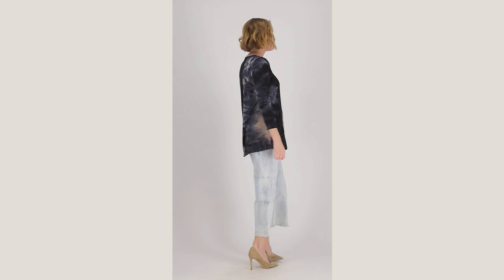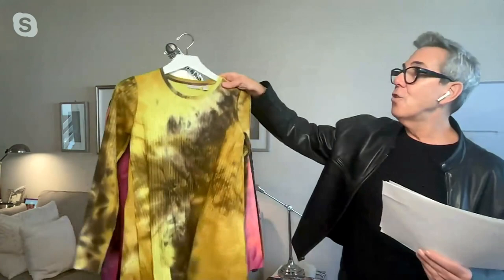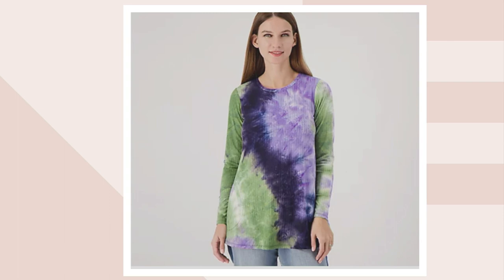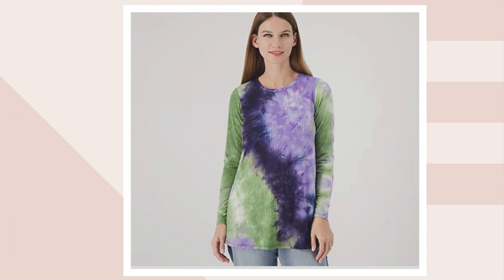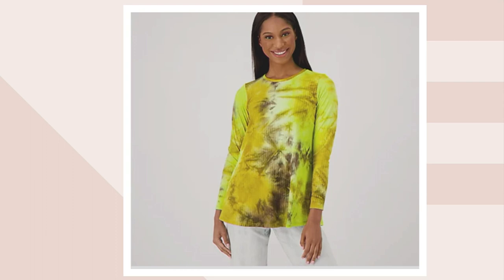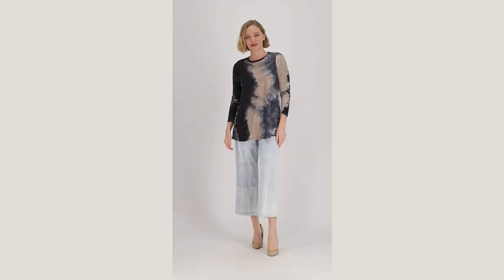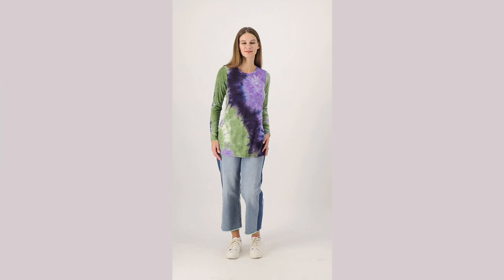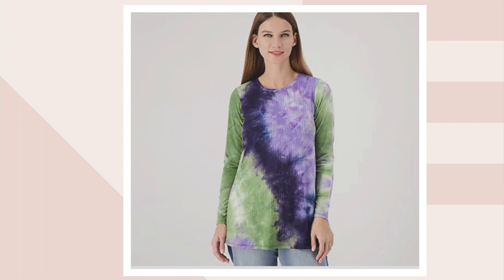LOGO by Lori Goldstein Ribbed Tie-Dye Long Sleeve Top on QVC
LOGO by Lori Goldstein Ribbed Tie-Dye Long Sleeve Top

The tie-dye trend shows no signs of slowing down. Get in on the look with this ribbed top (side pockets hold your everyday essentials!). From LOGO by Lori Goldstein&reg;.